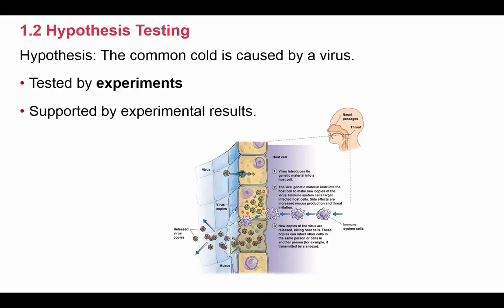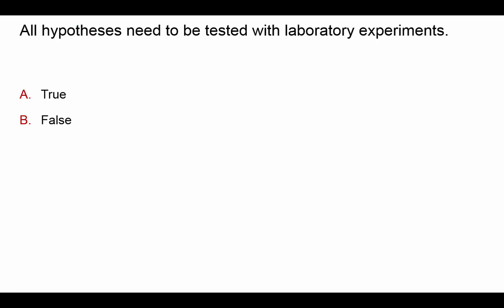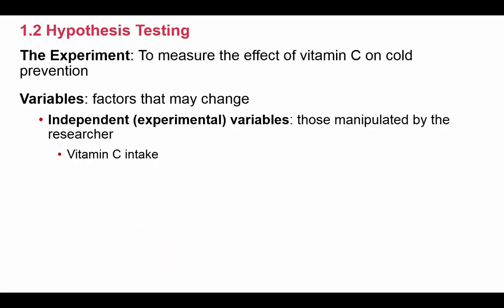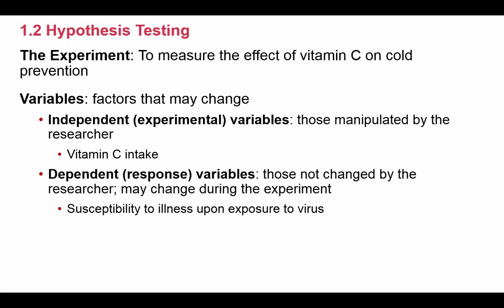103 ch 1 obj 1 section1.2